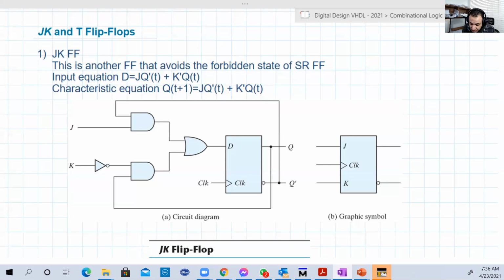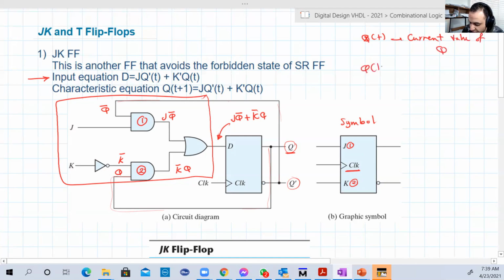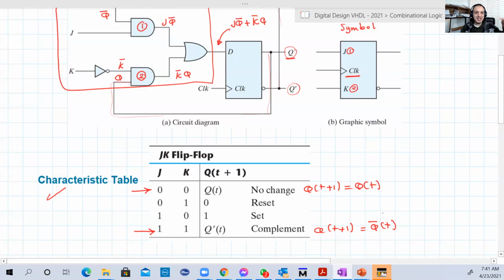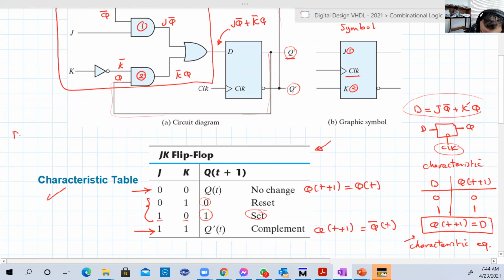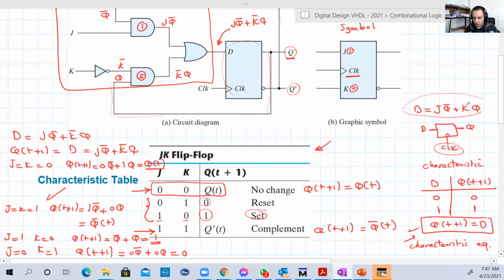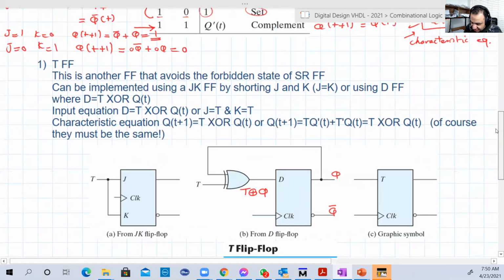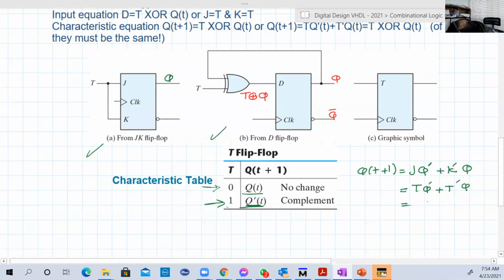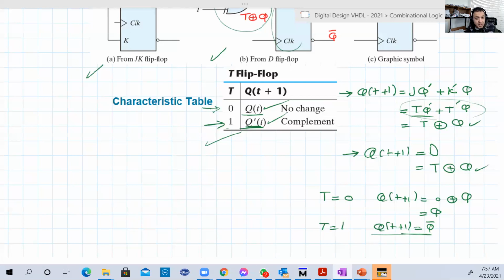[63] JK Flip Flops | T Flip Flops